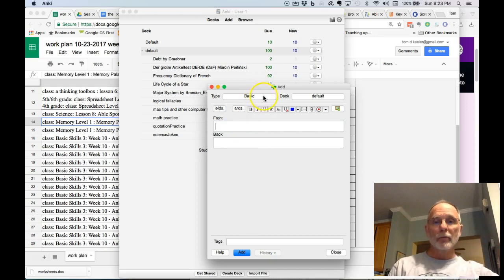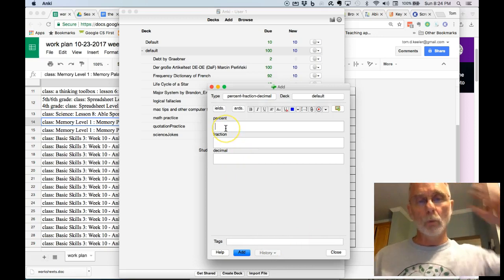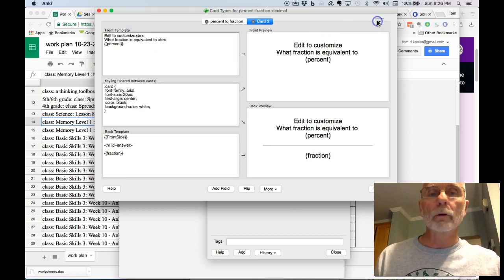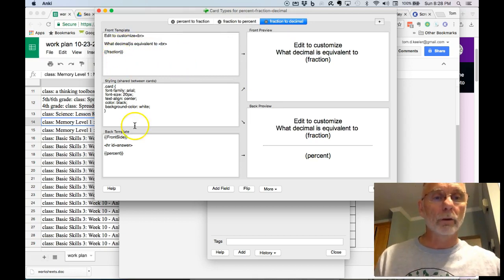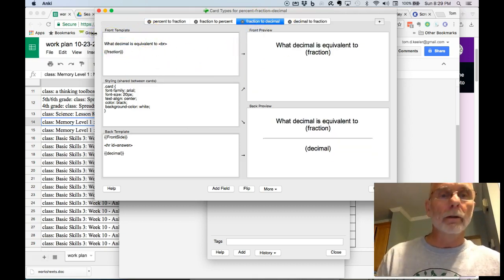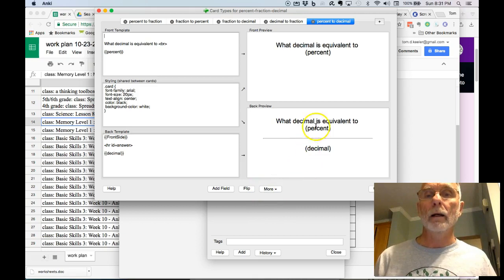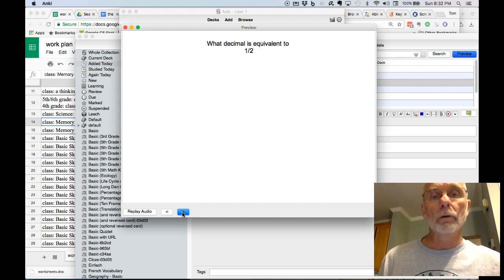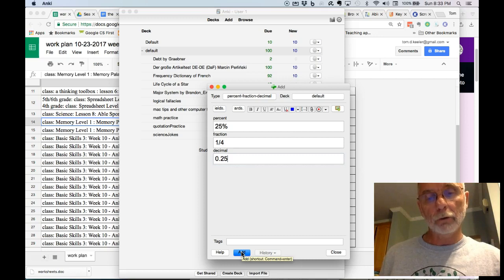Anki note type for percent-fraction-decimal